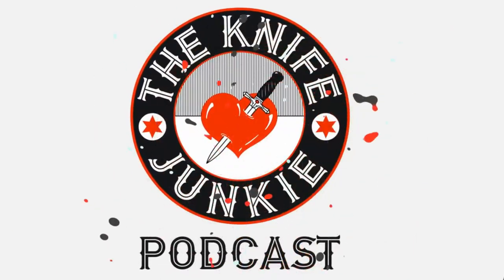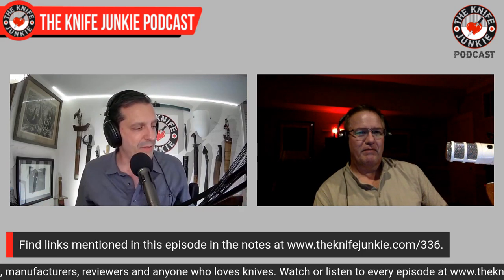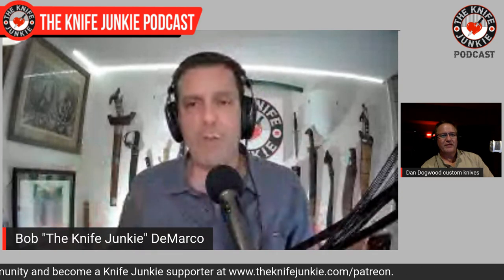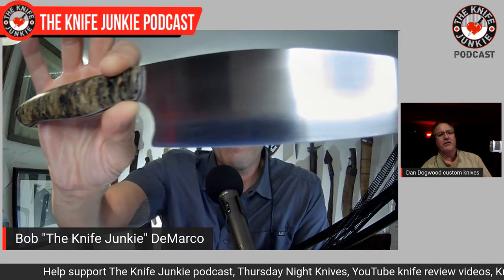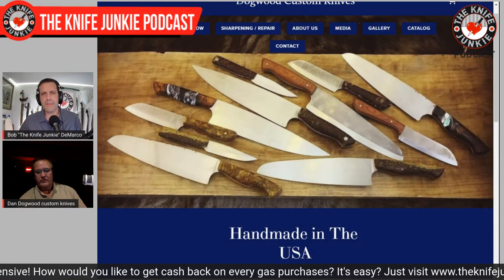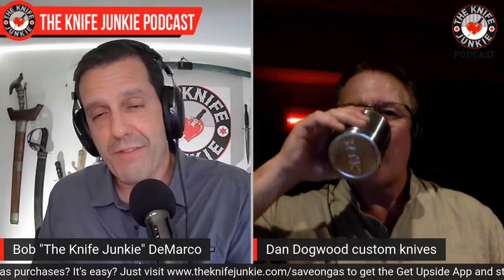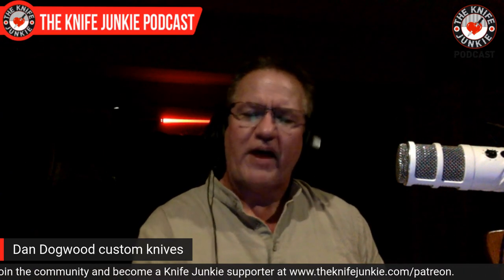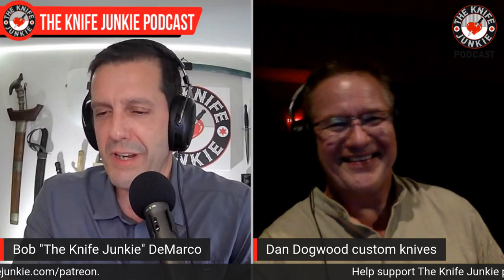Dan Eastland, Dogwood Custom Knives - The Knife Junkie Podcast (Episode 336)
Dan Eastland of Dogwood Custom Knives, joins Bob "The Knife Junkie" DeMarco on episode 334 of The Knife Junkie Podcast. Find show notes and links for this episode

Before starting Dogwood Custom Knives, Dan spent time as a landscaper, a U.S. Army Infantryman, a carpenter, furniture maker and outdoorsman... all requiring a variety of blades.

As a stay-at-home dad, a friend and Dan's wife conspired to get him into woodworking to stave off madness. Years later, a blacksmith showed him how to make a Bowie knife and he was hooked. Dan was invited to Fiddleback Forge by Andy Roy to sand, sweep and do whatever grunt work was required of an apprentice. When he graduated from his apprenticeship, Dan kept working with Fiddleback and Fletcher knives learning valuable lessons in knife making, customer service and running a small business.

Find Dan and Dogwood Custom Knives Dan is also co-host of the Knife Perspective Podcast, which can also be found on the Dogwood Custom Knives website.

🔪 SHOPPING FOR A KNIFE 🔪
The Knife Junkie Knives for Sale Webpage --